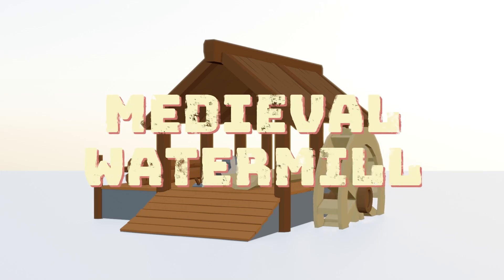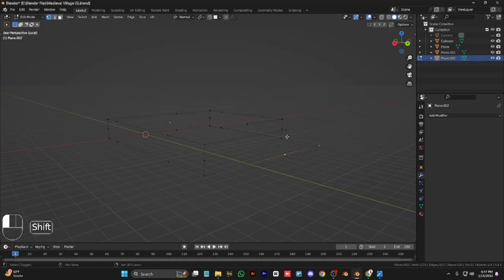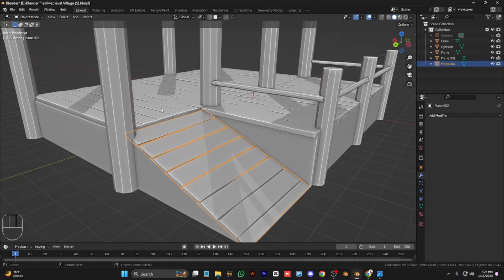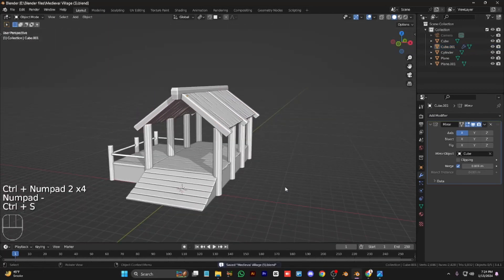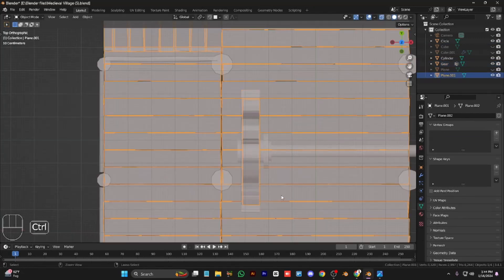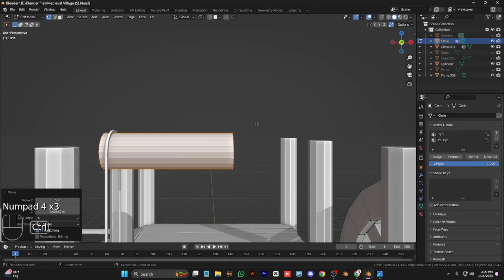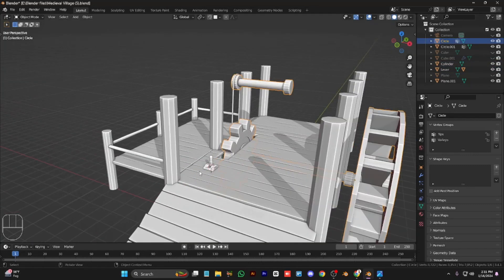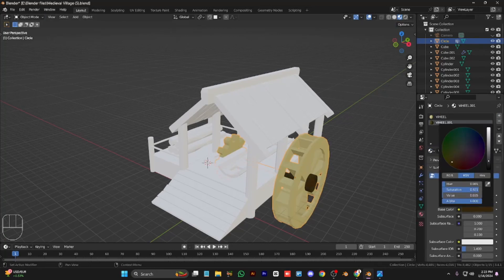Medieval Creation: Watermill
Elevate your 3D design skills with our latest professional Blender tutorial, "Medieval Creation: Watermill."

Immerse yourself in the intricacies of crafting a picturesque watermill, seamlessly blending historical charm with modern digital creativity.

Tailored for both novice creators and seasoned Blender enthusiasts, this tutorial guides you through sculpting a watermill inspired by the enchanting structures of medieval times.

From the turning waterwheel to the meticulous rustic details, follow our professional step-by-step guide and immerse yourself in the exquisite beauty of medieval architecture, brought to life with Blender's creative prowess.

Hit play, embark on a professional journey into the medieval era, and let's meticulously craft a watermill that reflects the timeless elegance of the past!